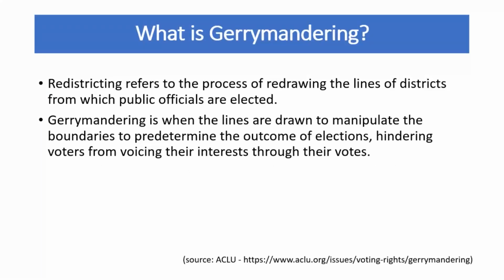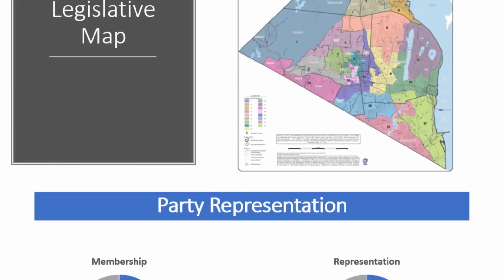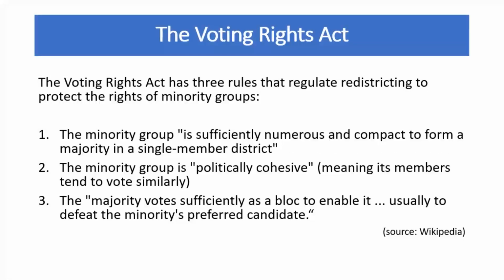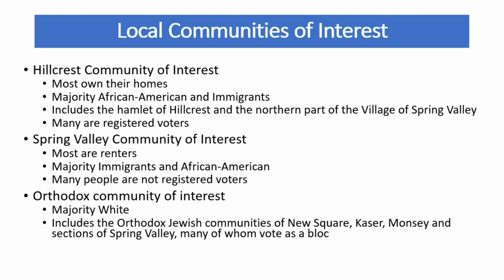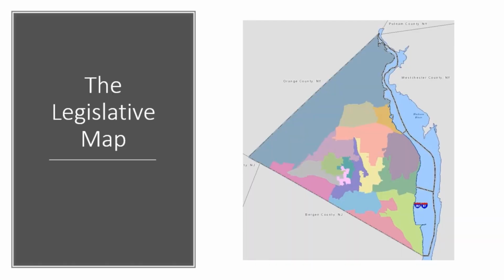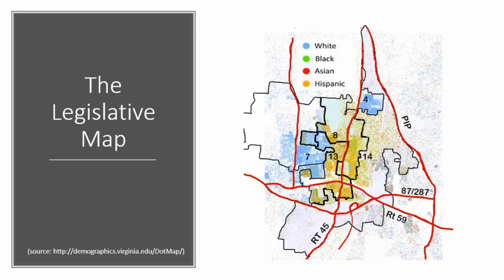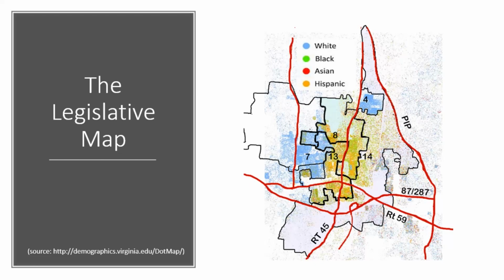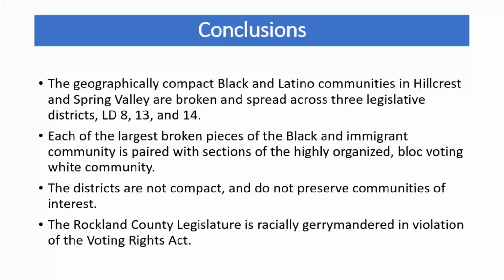Gerrymandering in Rockland County, NY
Ten years ago, the Rockland County Legislature drew district boundaries that disenfranchised voters of color. can we stop them from repeating this in 2020?